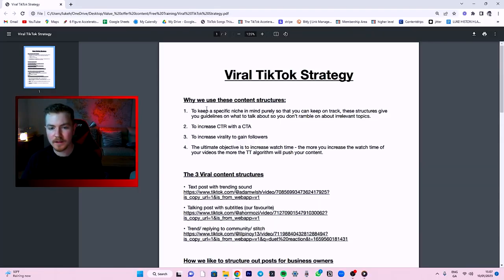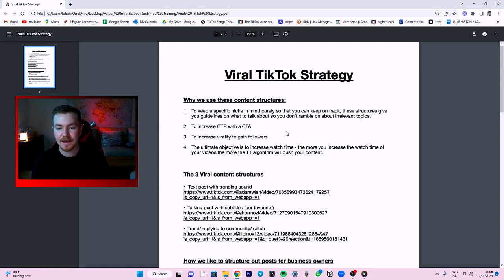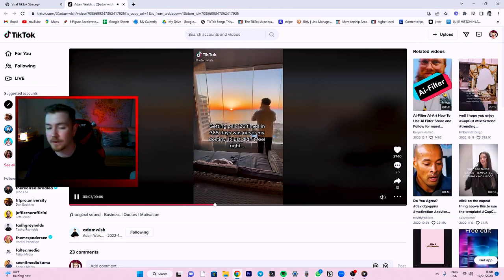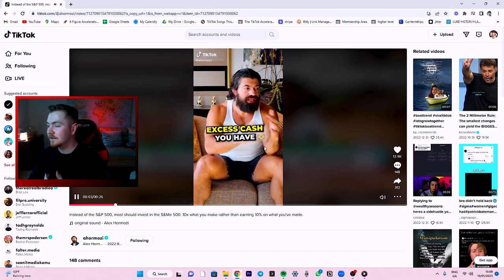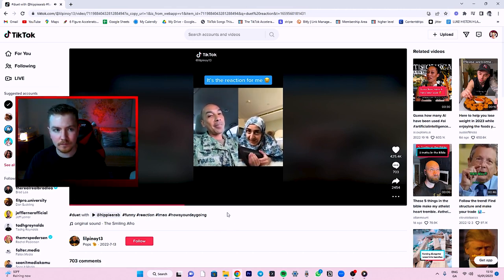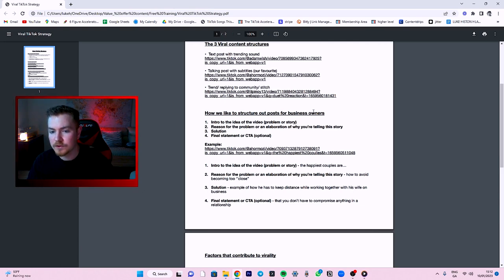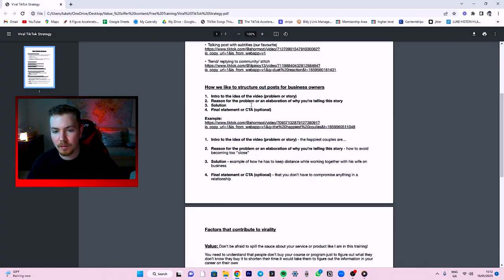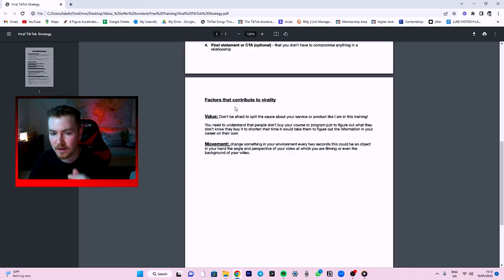How to grow on TikTok in 2023 & How to scale a business on TikTok!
Here is a simple TikTok Strategy you can use to grow and scale your personal brand and business organically.